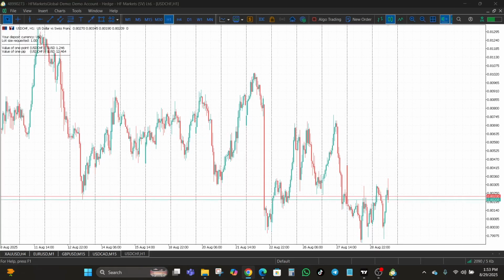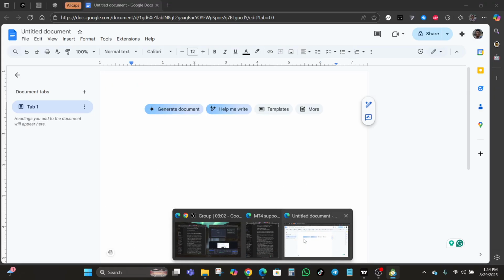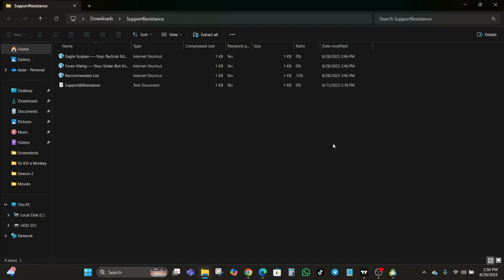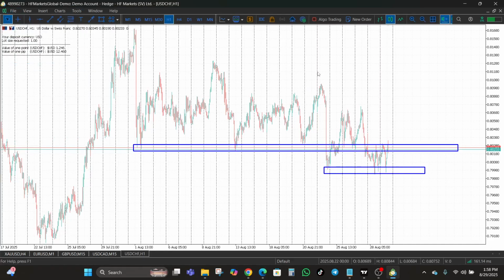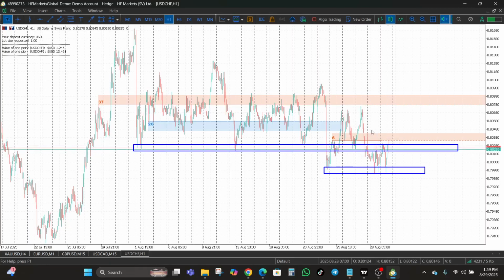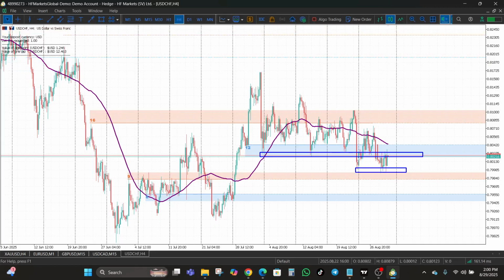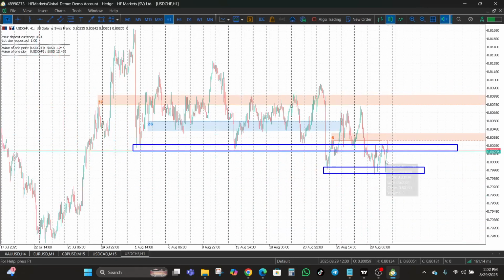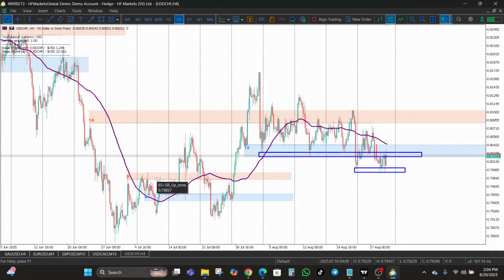The Best MetaTrader 5 (MT5) Support And Resistance Indicator – Simplify Your Trading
Support and resistance are the foundation of technical analysis, and getting them right can change the way you see the market. In this video, we reveal one of the Best MetaTrader 5 (MT5) Support And Resistance indicators, designed to automatically highlight the strongest levels on your charts.

This MT5 indicator takes away the guesswork and makes it simple to spot where price is most likely to react. Instead of drawing lines manually, the tool scans historical price action and marks the zones where buyers and sellers consistently step in. These are the areas that matter most, and knowing them gives you clarity in your analysis.

We’ll cover how the MT5 Support and Resistance Indicator works and how to install it on your platform. Whether you trade intraday on the 15-minute chart or focus on longer-term positions on the daily chart, this indicator adjusts to help you identify the most important zones quickly.

By the end of this tutorial, you’ll know exactly how to use this tool to simplify your chart analysis, save time, and improve the way you approach support and resistance.